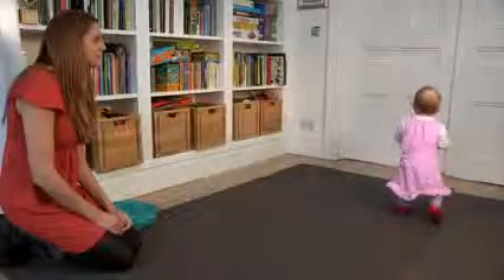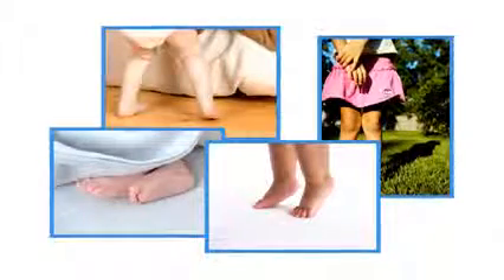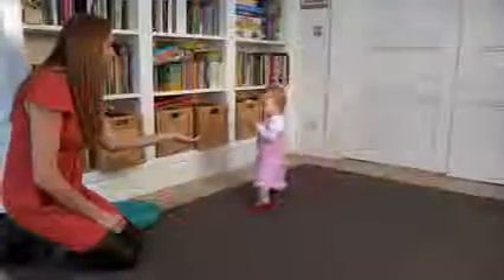Ovid New York Bankruptcy Lawyers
Call filing bankruptcy chapter 7 filing for bankruptcy chapter 13 Chapter 7 Bankruptcy Attorney Chapter 13 Bankruptcy Lawyer chapter 11 bankruptcy laws Ovid New York